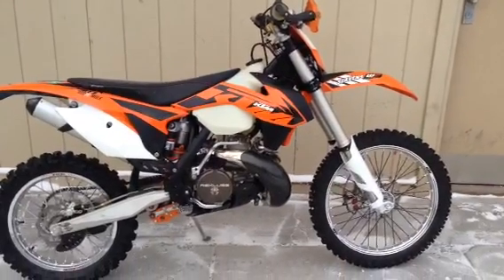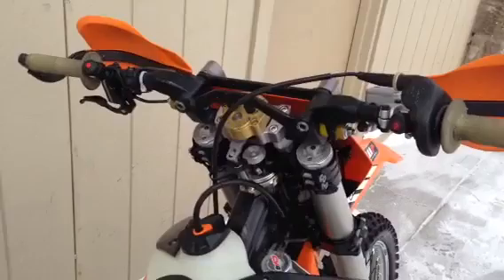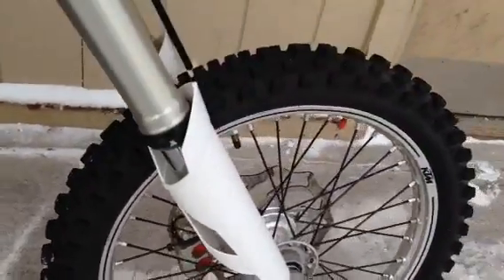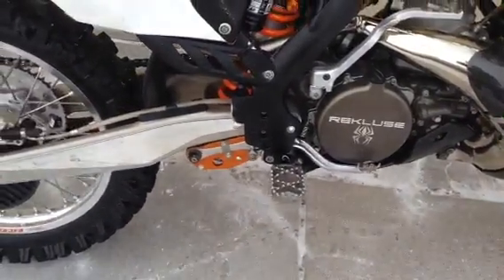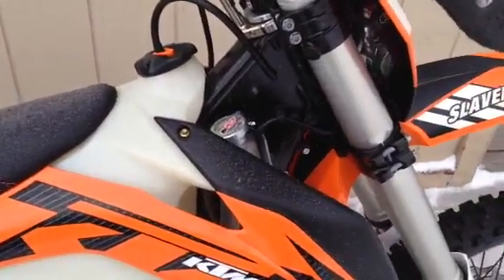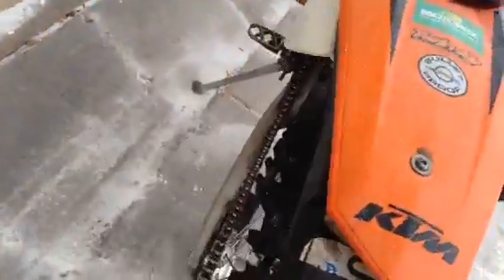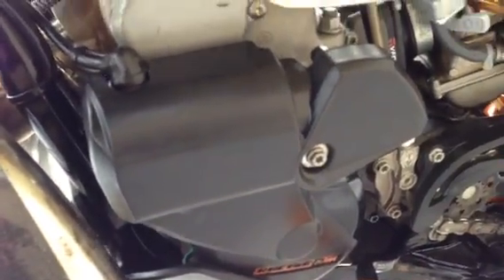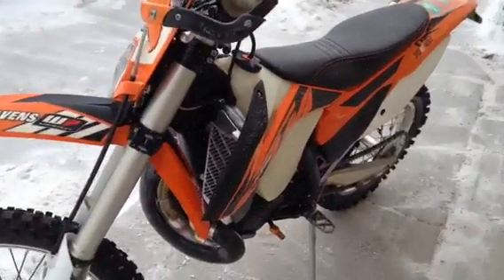2012 Slavens KTM 300 XC Mule